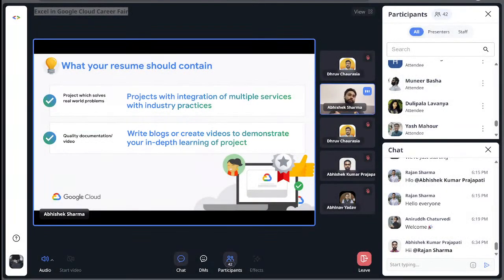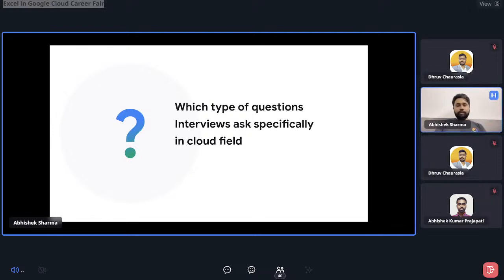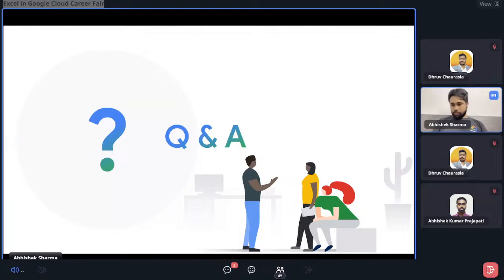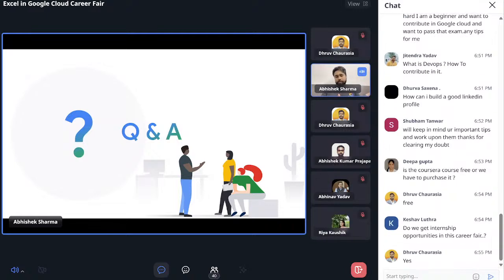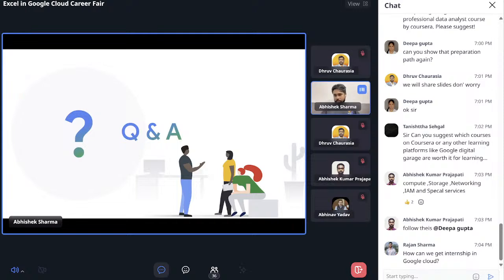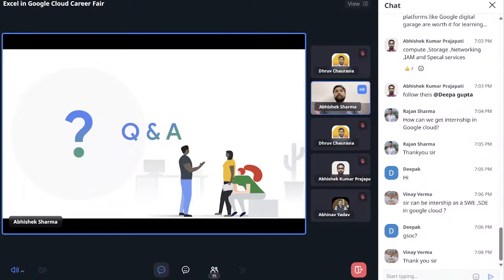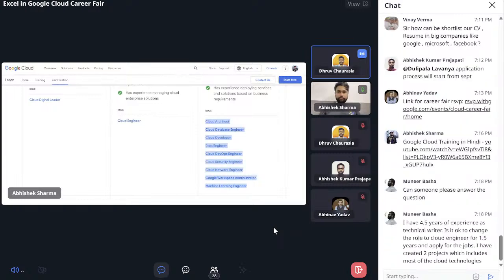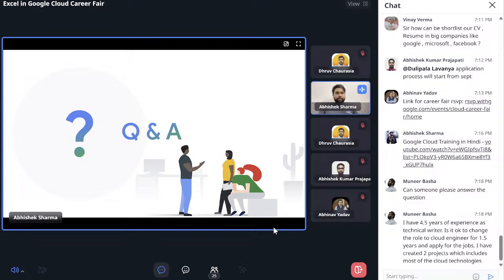Excel in Google Cloud Career Fair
|| Excel in Google Cloud Career Fair || arcade cohort 2.0 || Free Swags & Goodies ||

In this live I will Complete Arcade July Level 1 and Level 2 badge using shortest method

qwiklabs
studyjam
arcade facilitator
qwiklabs arcade
Google Cloud Career Fair
Excel integration
Cloud-based data analytics
GCP spreadsheet tools
Data visualization in Google Sheets
Cloud career opportunities
Excel skills in the cloud
Google Cloud certification
Spreadsheet collaboration online
Data analysis with Google Cloud
Cloud-based Excel solutions
Google Sheets functions
Cloud technology careers
Excel in the cloud
GCP job opportunities
Spreadsheet automation in Google Cloud
Cloud-based data management
Excel proficiency for cloud jobs
Google Cloud platform skills
Advanced Sheets features
Cloud-based spreadsheet processing
GCP career fair events
Excel data migration to Google Cloud
Cloud computing for Excel users